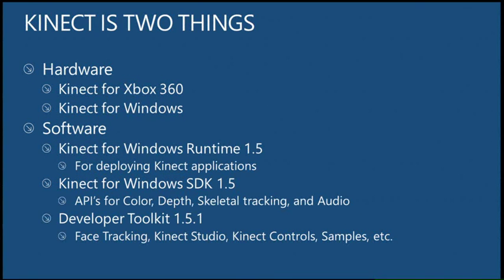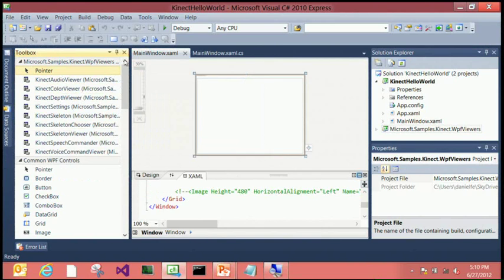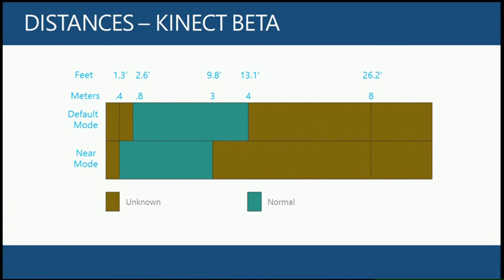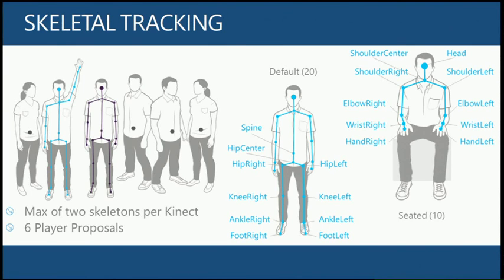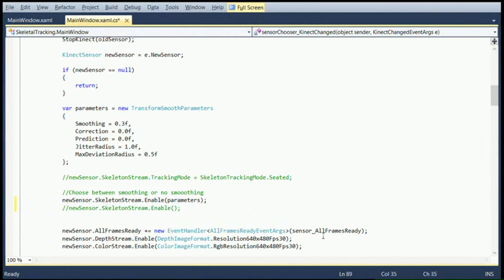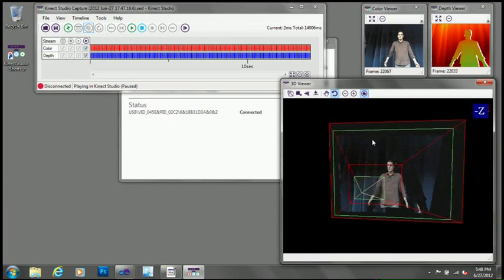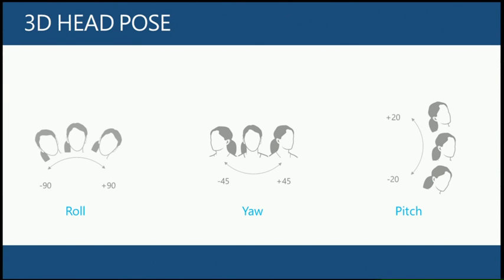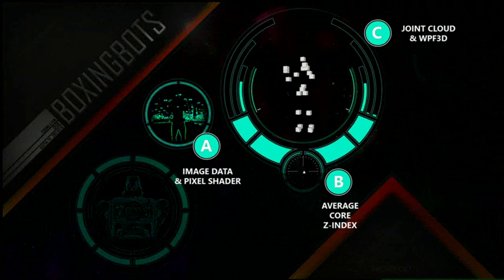TechEd Europe 2012 Coding4Fun Build Fun, Cool, Commercial Applications Using the Kinect for Windows